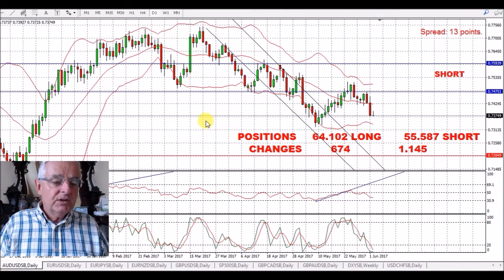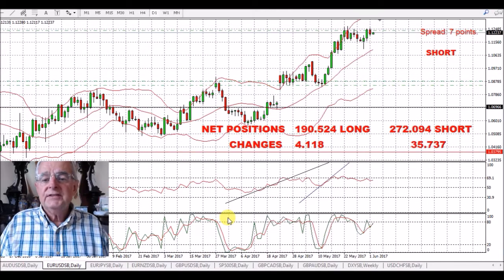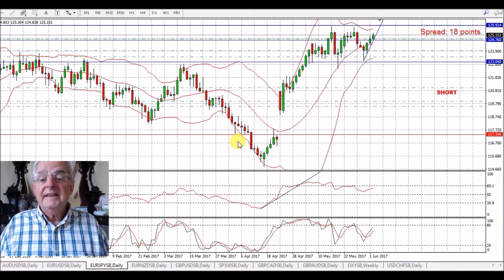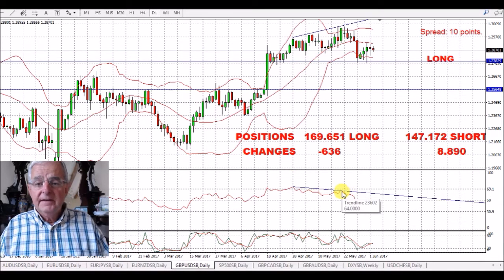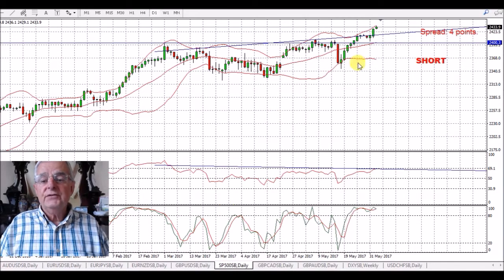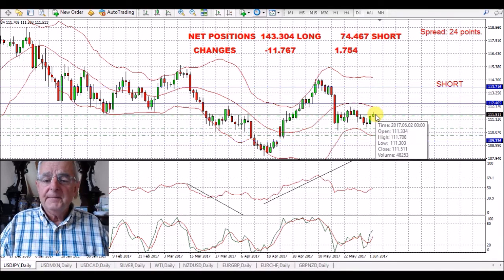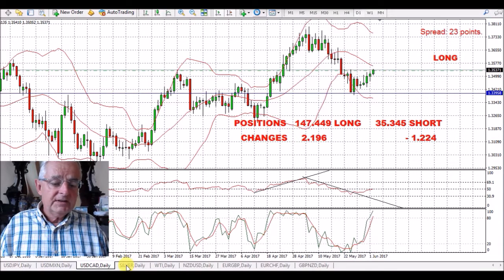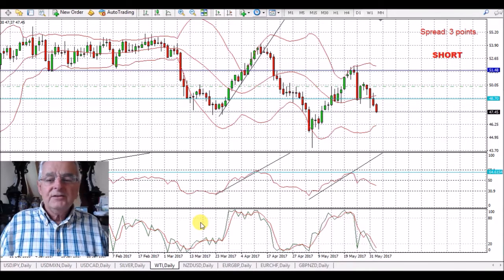Forex Fundamental & Technical Daily Analysis 2nd June 2017 Forex Trading Profitable Trading Strategy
Forex Fundamental & Technical Daily Analysis 2nd June 2017 Oil And Silver Shorting, a little strength in the USD, Waiting for a short in the EURO. CFTC COT report out tonight will shed light on the dirrection for next week.